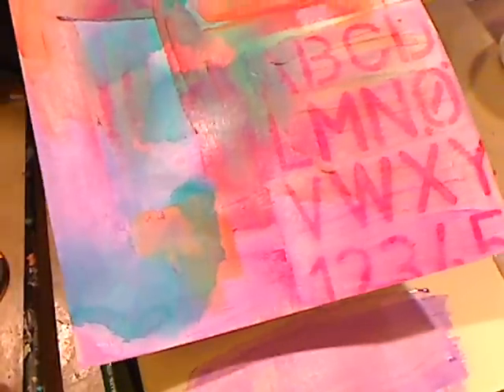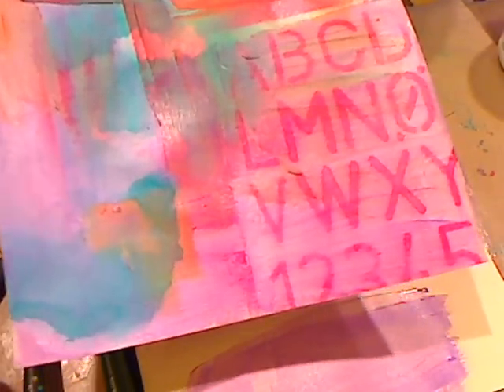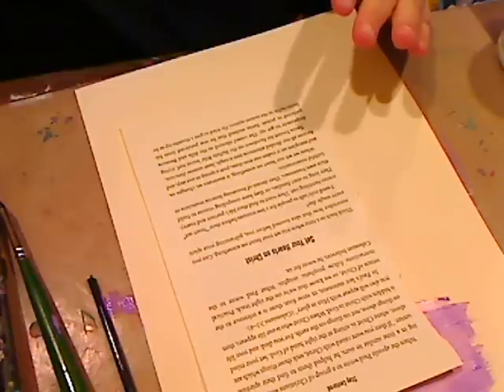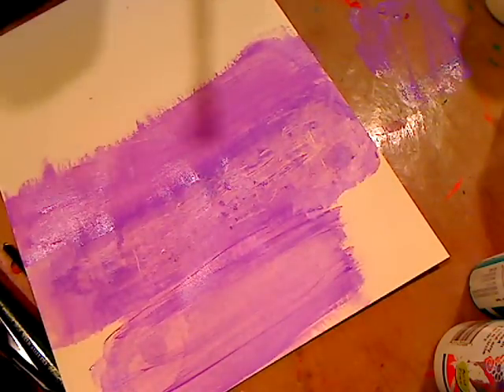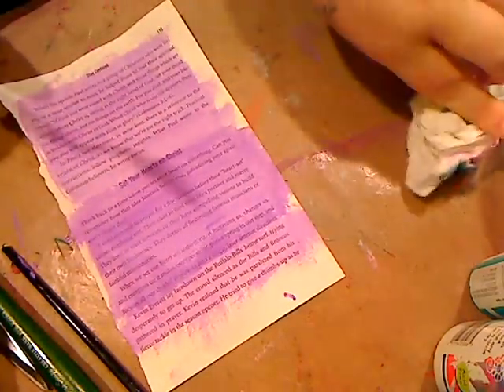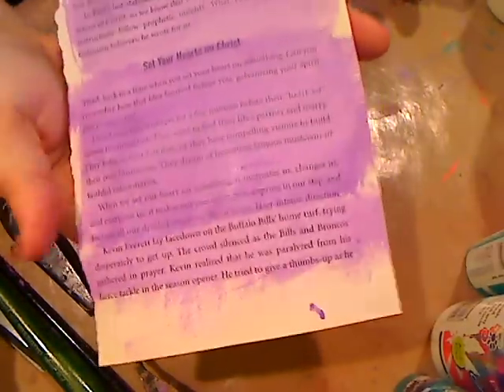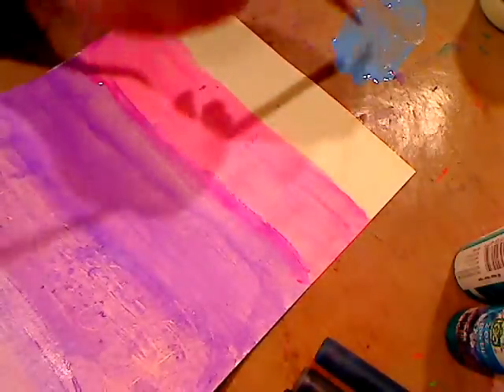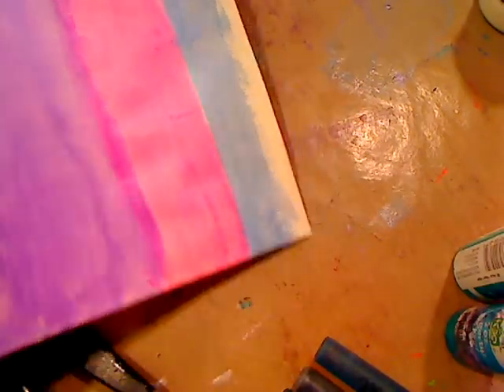MAKING YOUR OWN GLAZING MEDIUM WITH DIFFERENT ITEMS-CHEAP!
Several options and at home items to make your own glazing medium